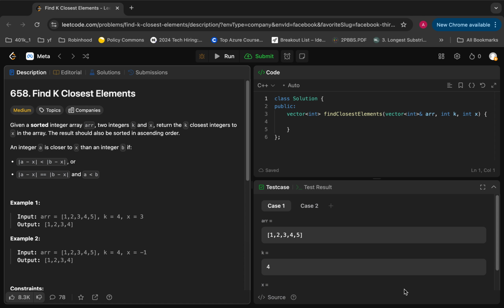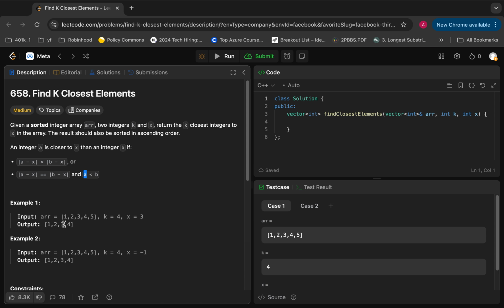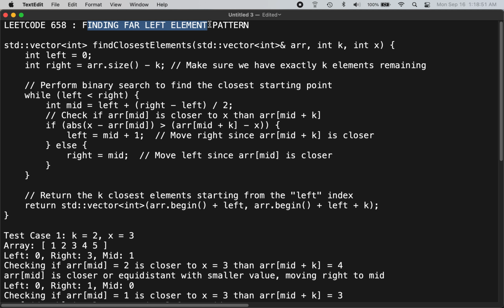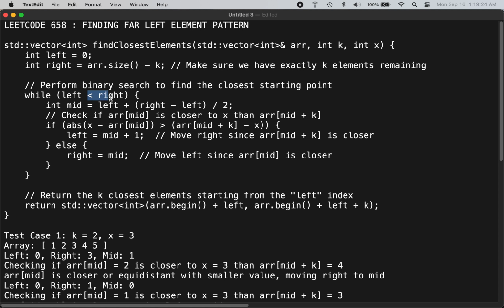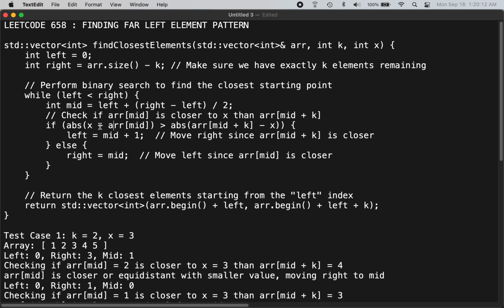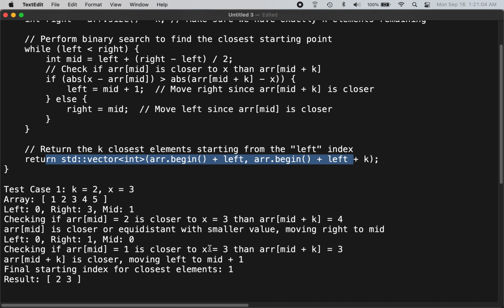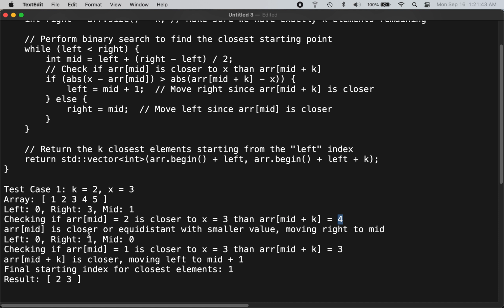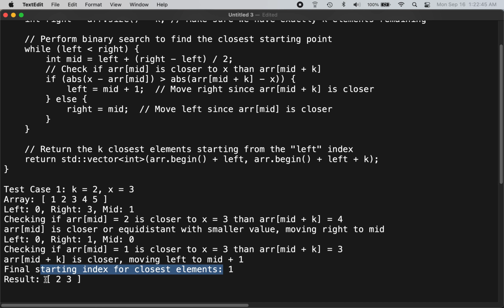LEETCODE 658: FINDING FAR LEFT PATTERN: K CLOSEST ELEMS: C++ SOLUTION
LeetCode Problem 658, "Find K Closest Elements," asks you to find the `k` closest integers to a target value `x` in a sorted array. The result should be sorted in ascending order. If two numbers are equally close to `x`, the smaller number is preferred. A common approach involves using binary search to find the closest element to `x`, then expanding outward to include the `k` closest elements by comparing left and right neighbors. This problem tests binary search skills and two-pointer techniques, requiring careful handling of edge cases to ensure the result is accurate and efficiently computed.